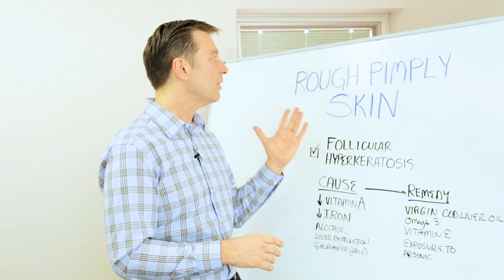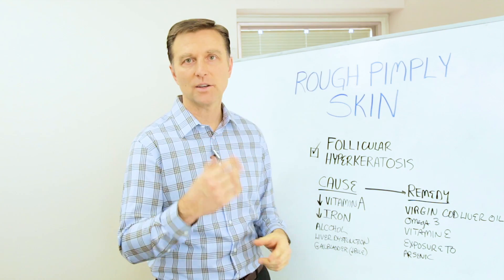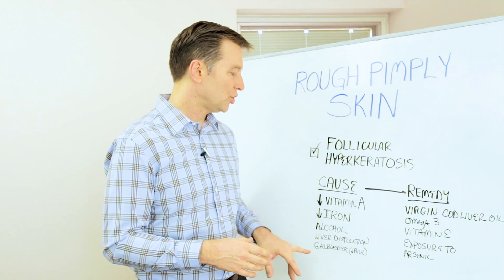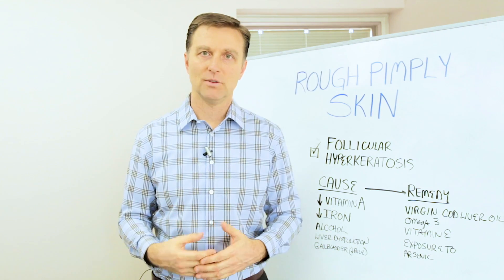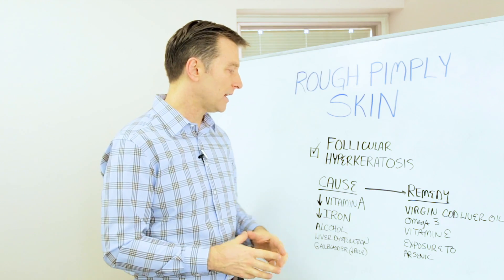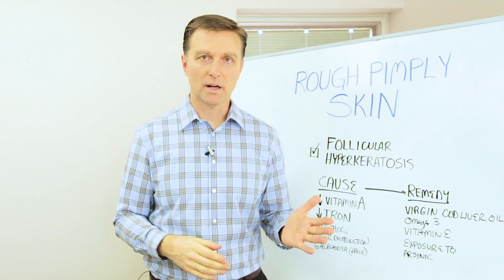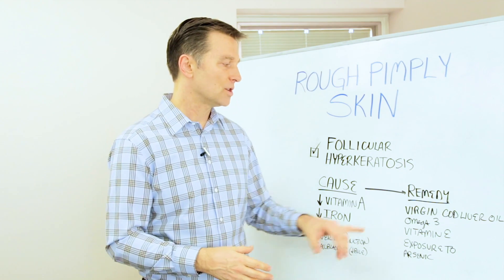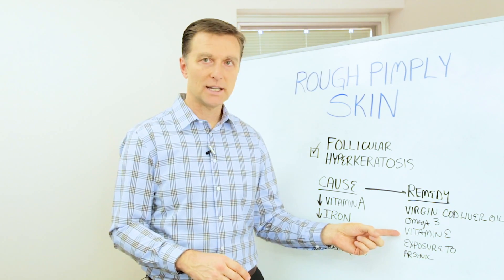What Does Rough Pimply Skin (Chicken Skin or KERATOSIS PILARIS) Mean? – Dr. Berg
Do you have rough pimply skin? This could be the reason why.

Timestamps
0:00 Rough pimply skin
0:10 What causes pimply rough skin?
0:42 What causes a vitamin A deficiency?
1:48 How to get rid of chicken skin

Today we’re going to talk about how to deal with rough pimply skin (follicular hyperkeratosis). This condition could be caused by a vitamin A deficiency.

Vitamin A is a fat-soluble vitamin that has the capacity to penetrate the wall of the cell to go deep into the DNA of the cell. It could actually help differentiate what a cell turns into. For example, if it’s a normal skin cell or an abnormal skin cell.

Potential causes of a vitamin A deficiency:
 • Not consuming animal products (vitamin A is in animal products)
 • A gallbladder problem (not enough bile)
 • An iron deficiency
 • Alcohol
 • Liver problems

Remedies for chicken skin:
 • Virgin cod liver oil (a great source of vitamin A)
 • Omega-3 fatty acid
 • Vitamin E
 • Consume organic foods to avoid exposure to harmful chemicals like arsenic

I hope this helps you better understand what could potentially cause rough pimply skin or chicken skin.